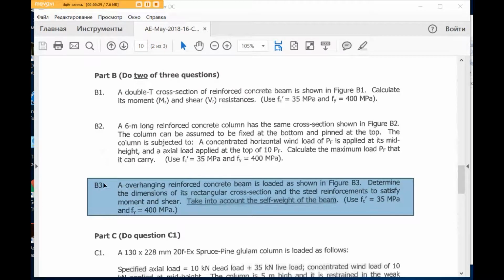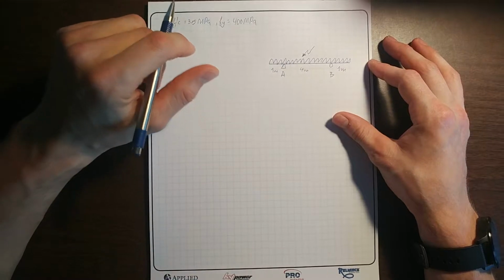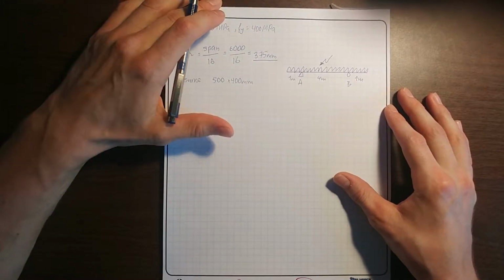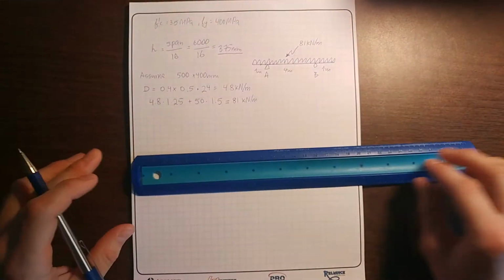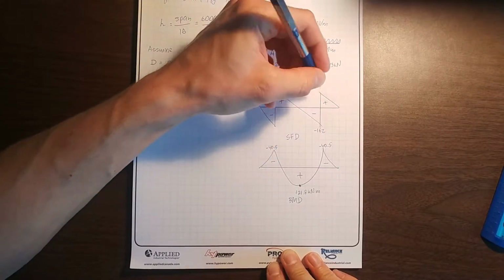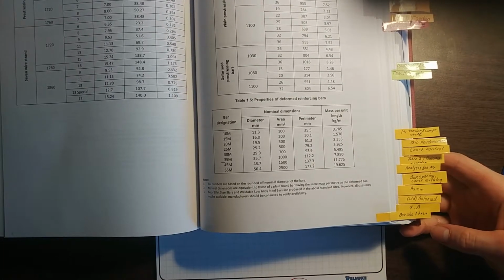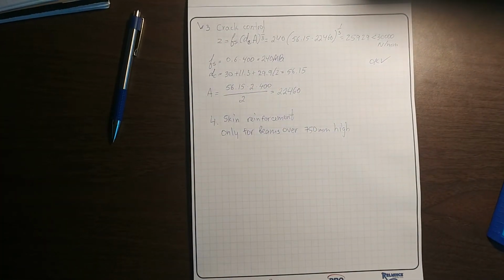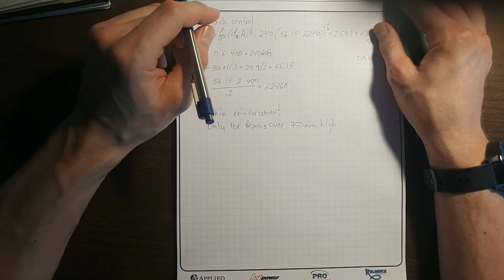HOW TO DESIGN A CONCRETE BEAM (PART I) MAY 2018 B3 ELEMENTARY STRUCTURAL DESIGN PROBLEM (CANADA)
HOW TO DESIGN A CONCRETE BEAM (PART I) MAY 2018 B3 ELEMENTARY STRUCTURAL DESIGN PROBLEM (CANADA) // Today we will solve a problem from May 2018 examinations. It's a part of concrete design problems.

In this video I'm going to explain how to design a concrete beam for flexure.

In the second part I'm going to explain how to design the same beam for shear.